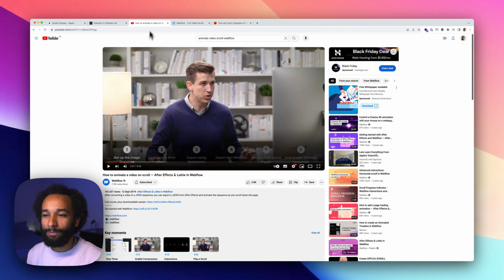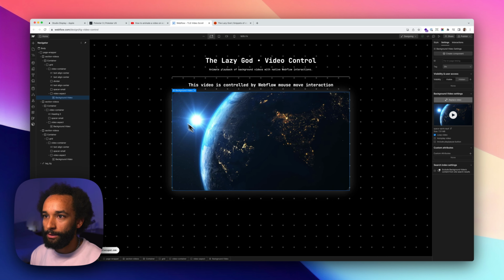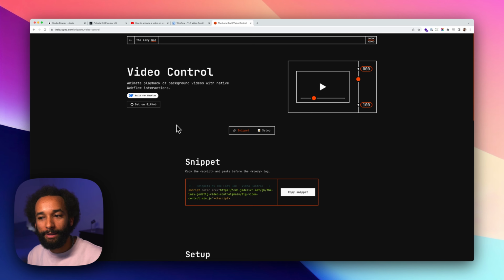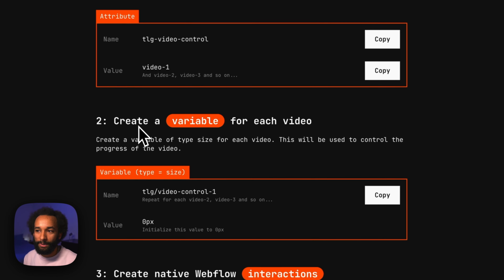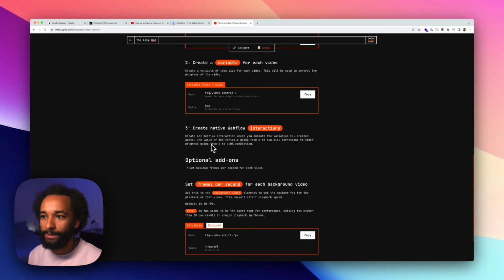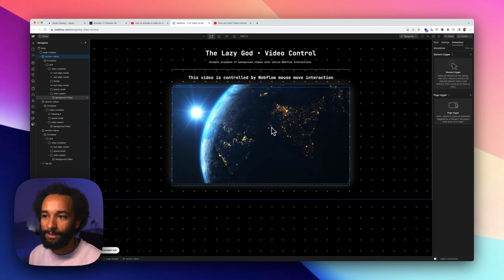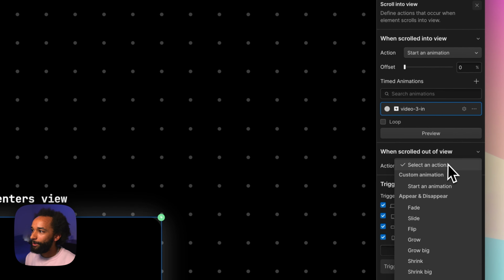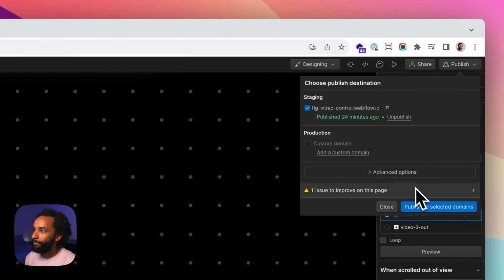How to animate a video with native Webflow interactions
Learn how you can animate background videos in Webflow using native interactions. Axe the crazy lottie files with image sequences, just add the snippet, apply the attributes, create the variables and set up your interaction.
Time stamps
0:00 Intro
0:55 Project setup
1:55 Get the snippet
2:25 Add attributes
3:08 Create variables
4:08 Set up your interactions
6:55 Final result
7:30 Outro
Want to record videos like this? I’m using Screen Studio to record and edit professional looking videos in no time. Get the Mac app:
This is just the beginning ✨
Apologies for the low audio 🙃